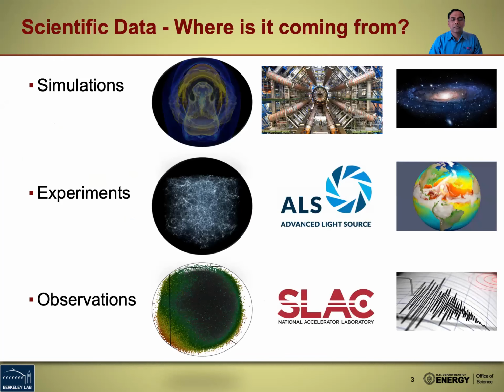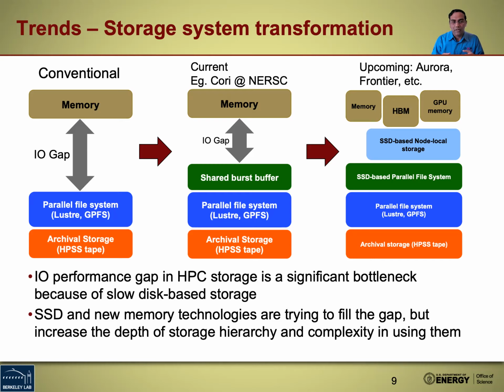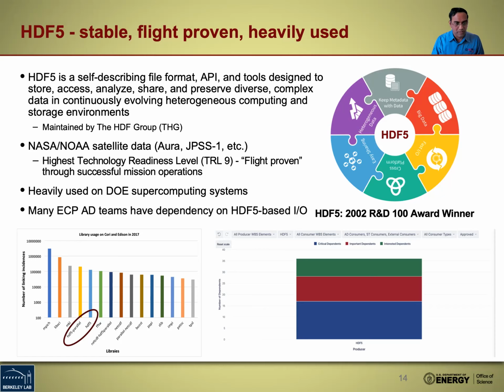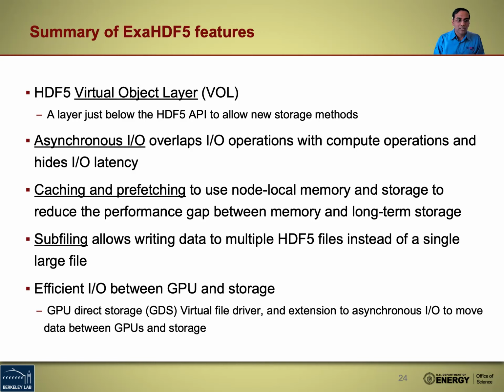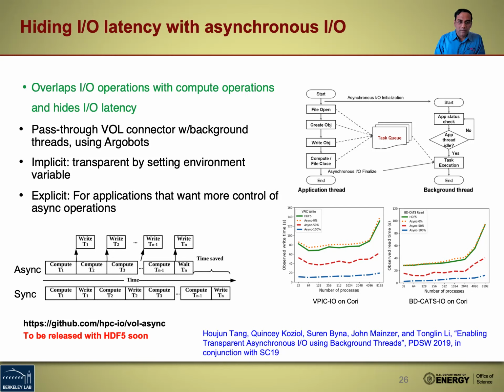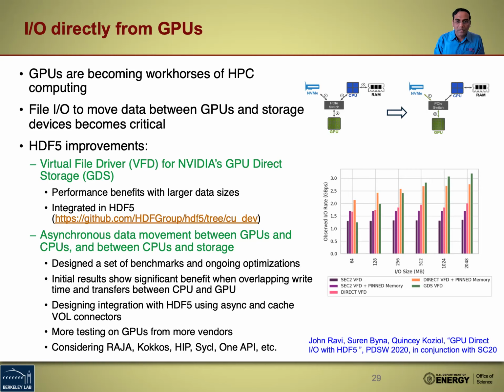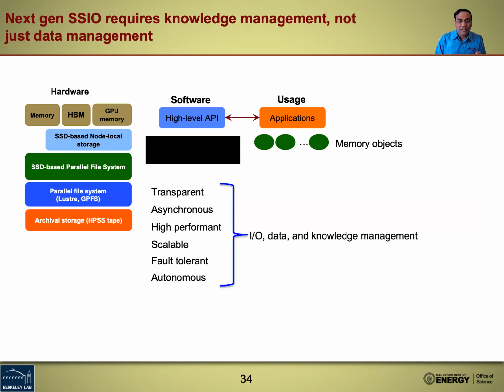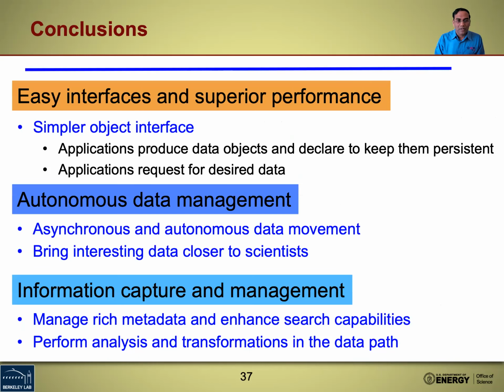Suren Byna Keynote - CHEOPS 2021 - Parallel I/O at Exascale with HDF5 and Proactive Data Containers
Suren Byna's keynote speech at the Workshop on Challenges and Opportunities of Efficient and Performant Storage Systems (CHEOPS) at EuroSys 2021
Title: Parallel I/O at Exascale with HDF5 and Proactive Data Containers